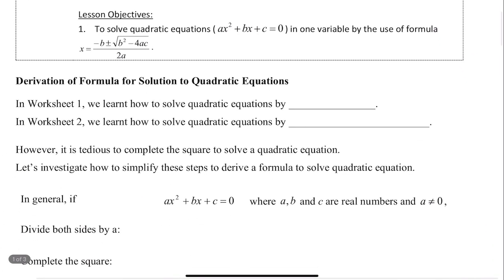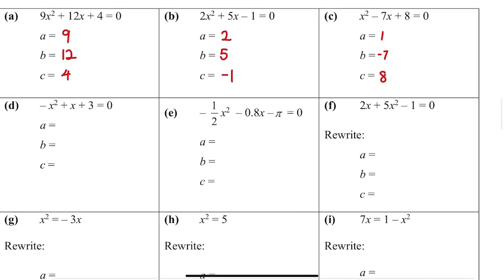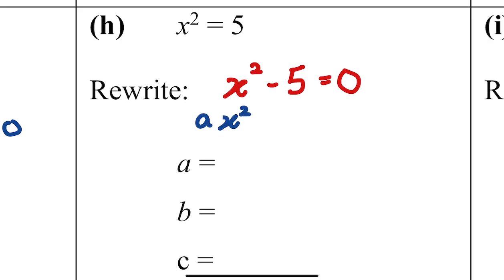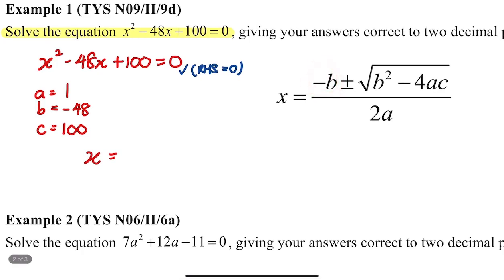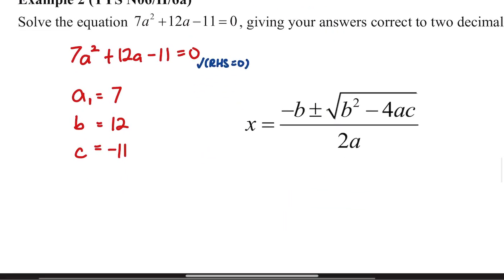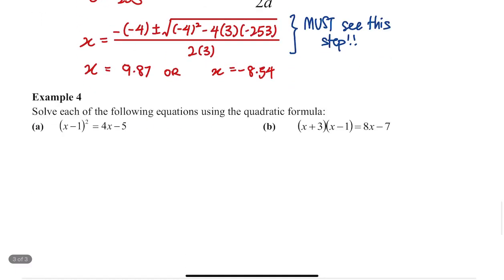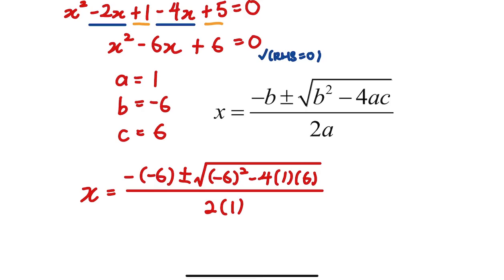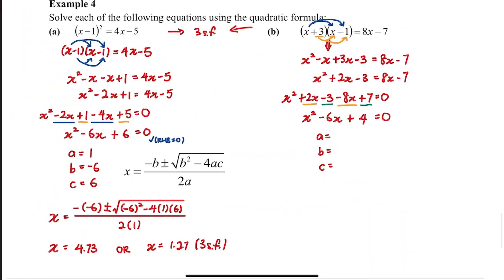Sec 3 Math Solving Quadratic Equations by Quadratic Formula